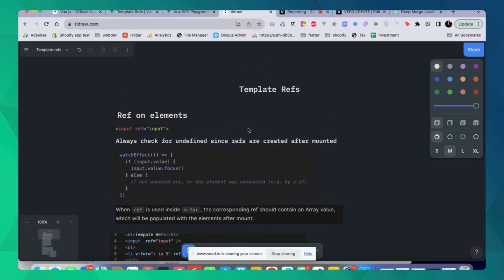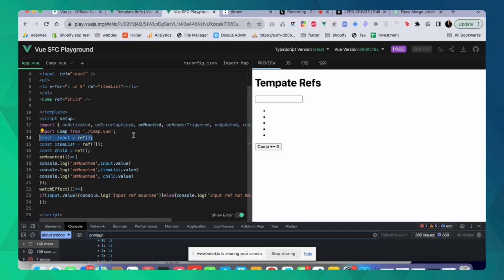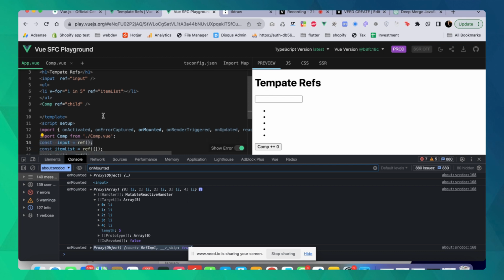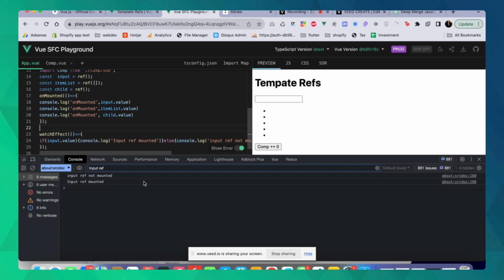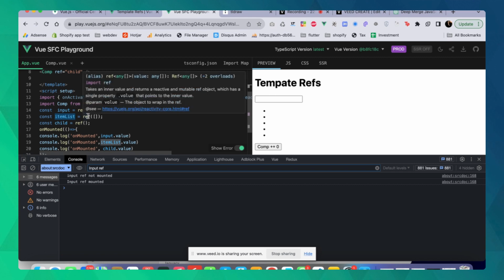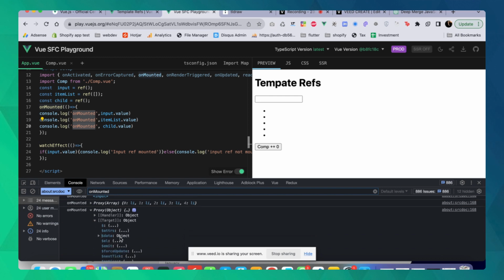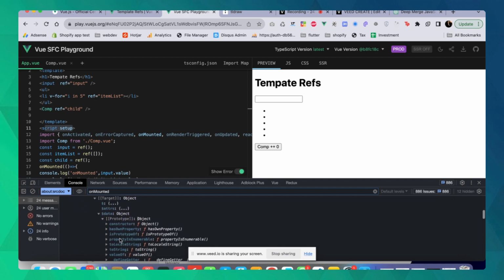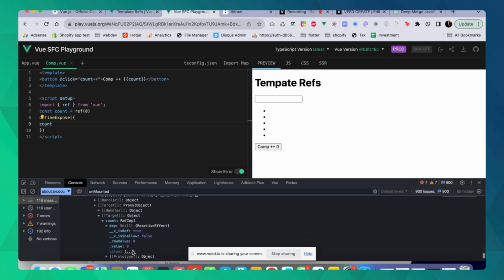VueJS Developer Certification | Crash Course #9 – Template Refs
Template Refs
Get direct access DOM nodes and component instances with template refs. Know how to define them and use them.

Template Refs